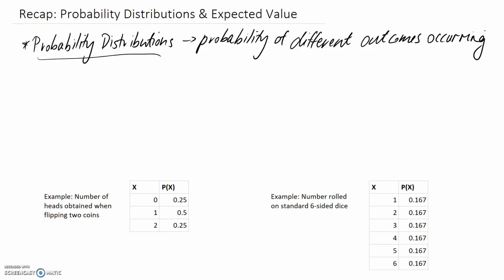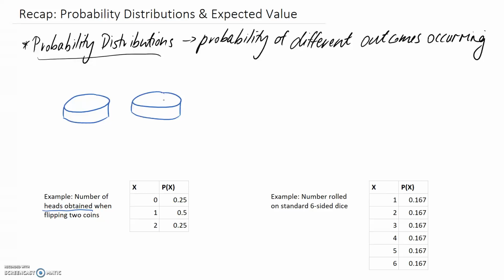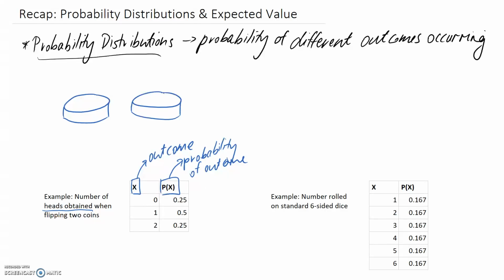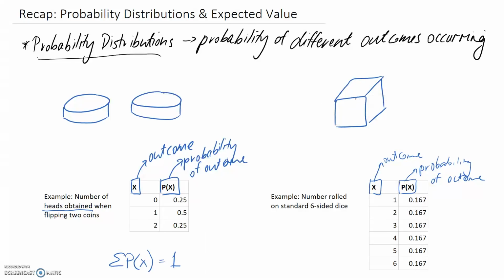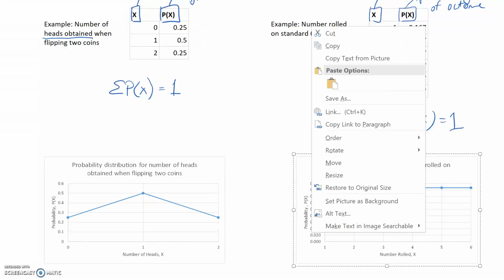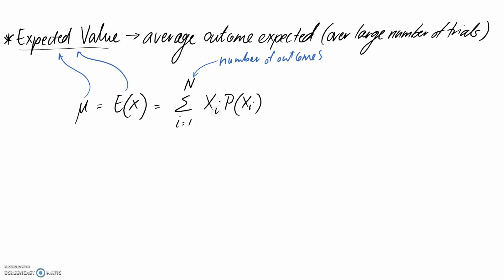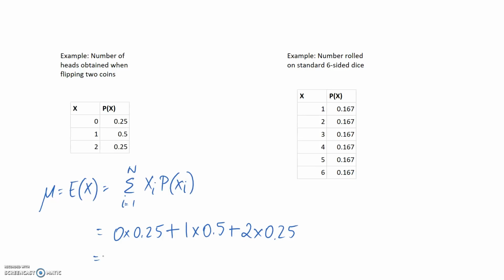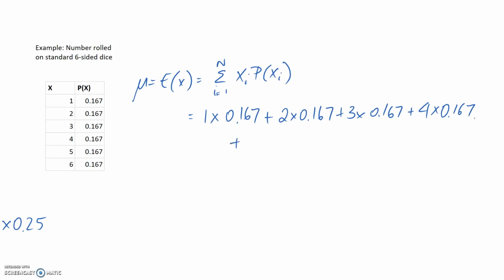Recap: Probability Distributions & Expected Values for Discrete Random Variables